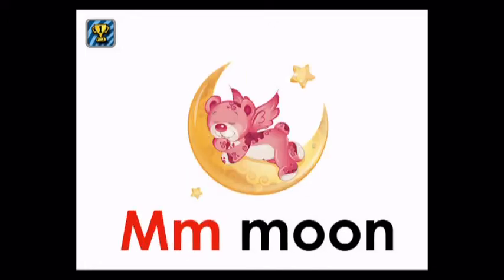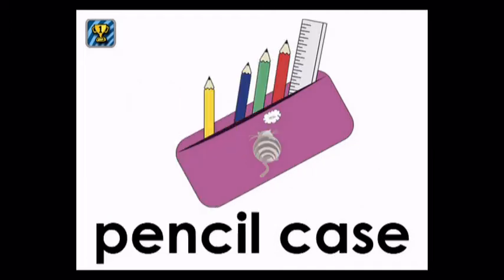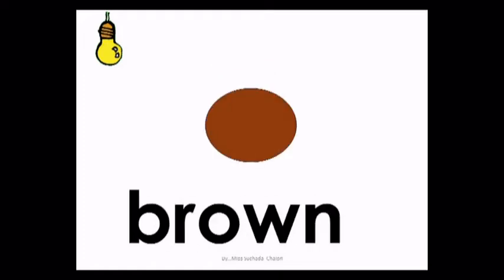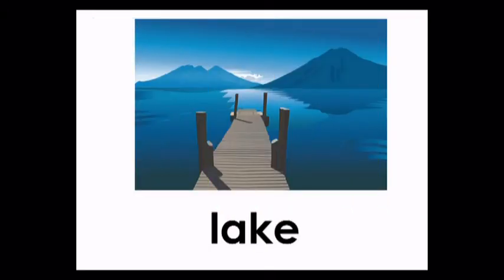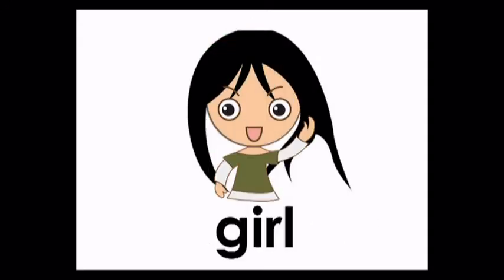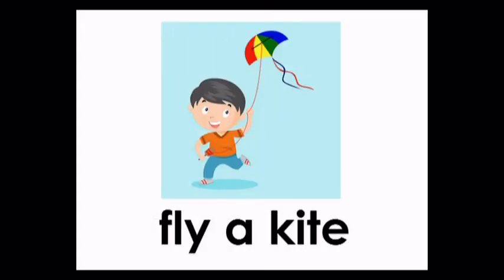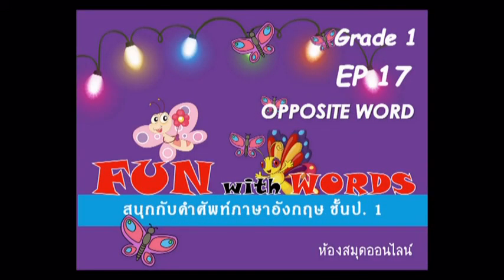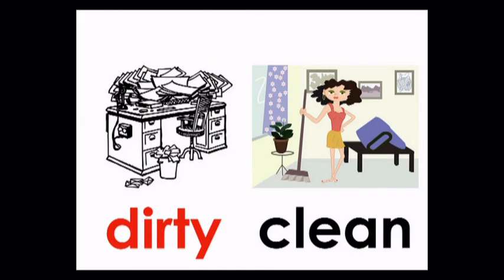Fun with Words grade 1 244 words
คำศัพท์ภาษาอังกฤษ ป.1 English Vocabulary Grade 1
คำศัพท์เป็นความรู้พื้นฐานที่ช่วยให้เก่งภาษาอังกฤษ เปิดให้ดูทุกๆ วัน น้องๆ จะจำได้และเรียนภาษาอังกฤษเก่งเองโดยอัตโนมัติ สำหรับไฟล์แยกสามารถคลิกดูได้ตามลิงค์ข้างล่างนี้